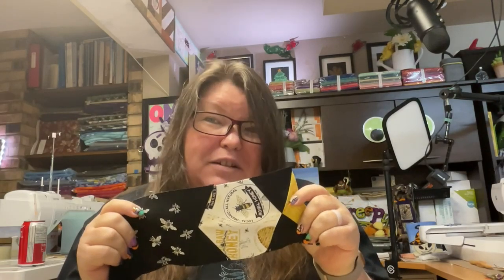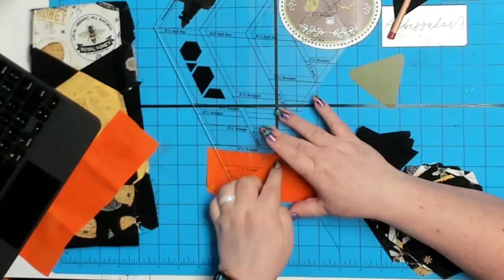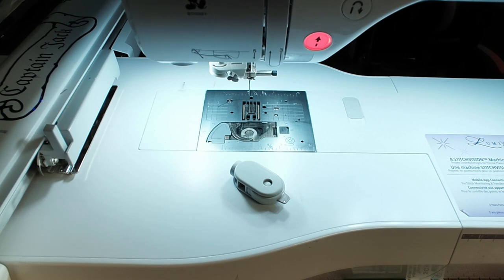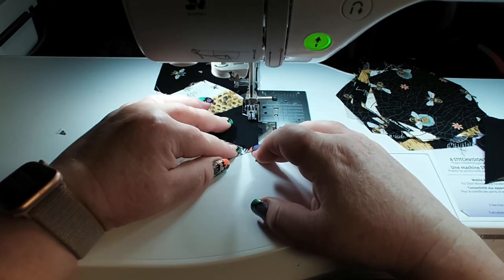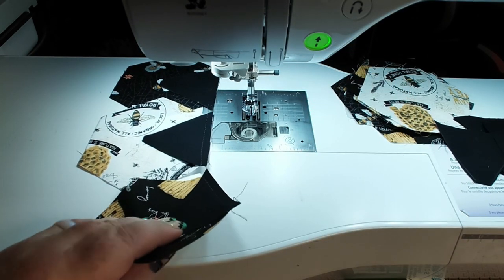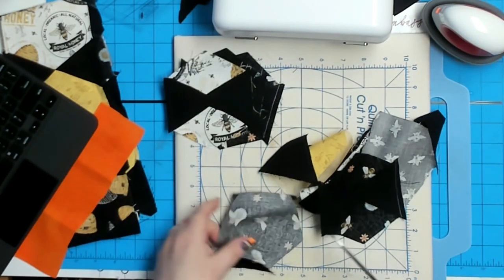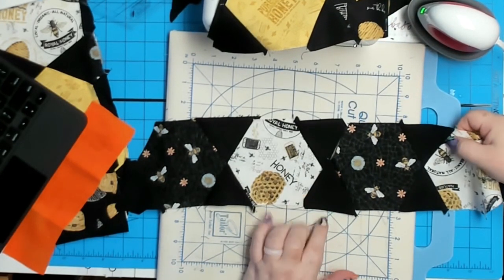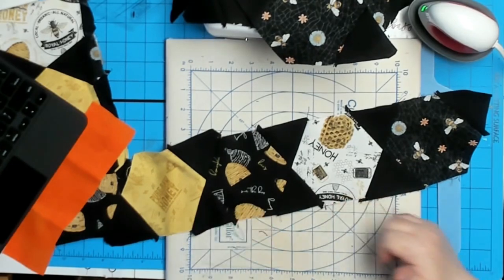Beginner Sewing on Luminaire XP2: sew a hexagon table runner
Let's keep working on the Dancing Stitches quilting table runner!  We are going to cut some triangles and then stitch them to the hexagons, first one side and then the other making sewing units.  Then we are going to attach the units together to make the table runner pieces.  Lots of sewing tips and tricks in this video to help you with your sewing journey.

1.  DIME (Designs in machine embroidery) has awesome machine embroidery tools and ideas!
2.  IF YOU WANT TO GET EMBRILLIANCE OR UPGRADE EMBRILLIANCE
3. Looking for Sweet Pea designs that I use in the stitch alongs?
4. Questions? join our Facebook group OML EMBROIDERY UNIVERSITY
5.  Anita Goodesign Embroidery Fanatics Facebook group
7.  Looking for the OML Embroidery's designs?  GO SHOPPING

OTHER THINGS I HAVE:
Floriani Thread
Gunold Thread

Sue Brown
OML Embroidery
152 Baldoon Road
Chatham, Ontario
N7L 1E1

Sue Brown